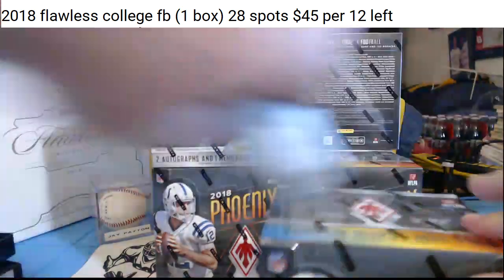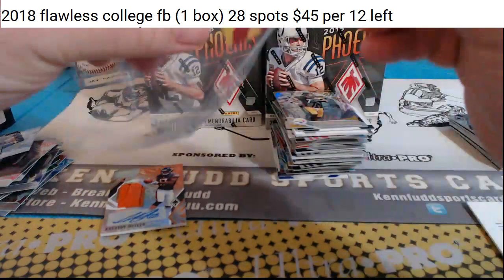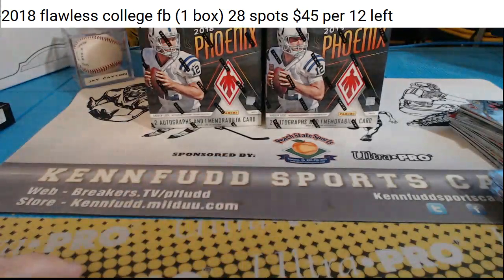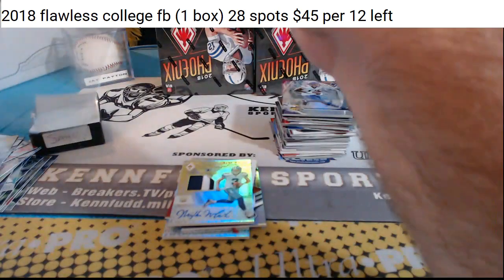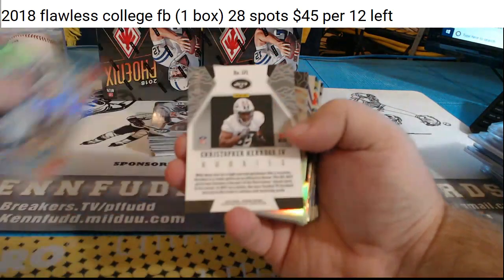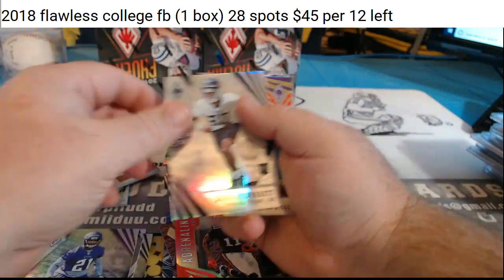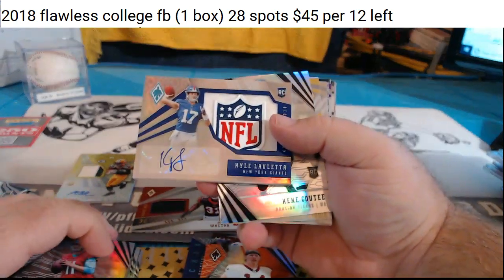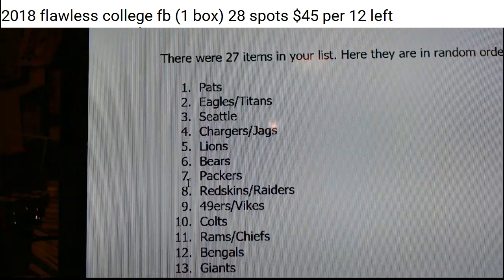2018 8 box inner phoenix fb 10 18 18